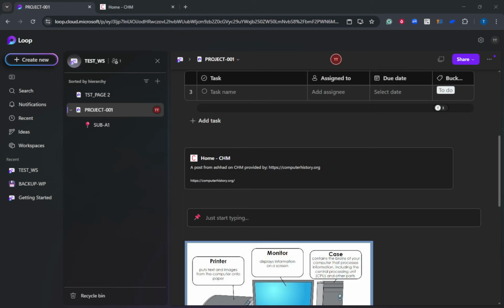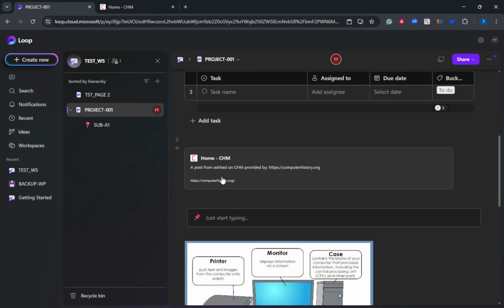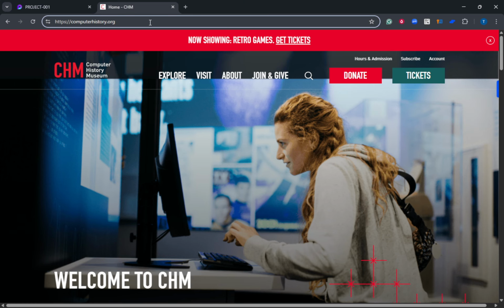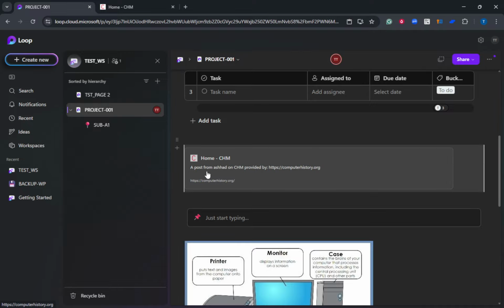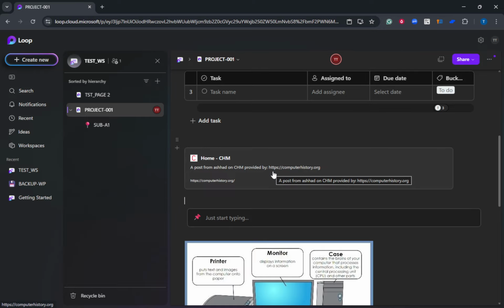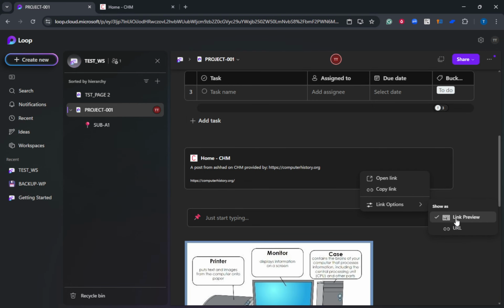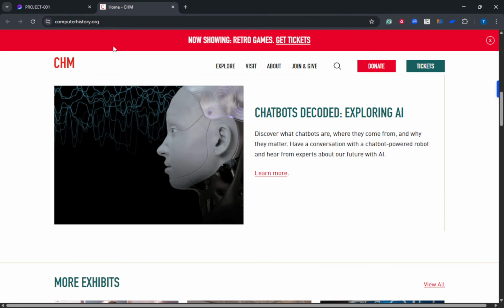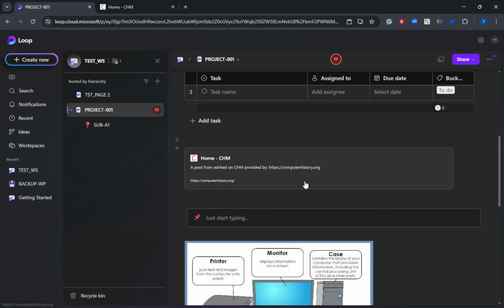How to Embed a Link Preview in Microsoft Loop [2026 Full Guide]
How to Embed a Link Preview in Microsoft Loop

In this video, we show you exactly how to embed a link preview in Microsoft Loop to transform static URLs into rich, interactive content blocks. We examine the core concepts of live data visualization and the implementation of smart paste features to provide immediate context for your team's external references.

Mastering this specific tool improves workflow, organization, and project quality by consolidating disparate information sources into a single, cohesive collaborative page. We utilize the dashboard to manage how external resources appear within your workspace and navigate the account settings to ensure that embedded components remain synchronized with their source data, which is vital for maintaining an up-to-date knowledge base. By effectively utilizing link previews, you eliminate the need for constant tab-switching and create a more immersive and efficient documentation environment for all stakeholders.

Technical Specs: Software: Microsoft Loop; Feature: Dashboard.

how to embed a link preview in microsoft loop, microsoft loop link preview tutorial, insert smart links in microsoft loop, microsoft loop rich link embedding, loop component link preview guide, Microsoft Loop, Microsoft 365, Smart Links, Visual Collaboration, Workspace Management, Microsoft Loop Tutorial, Team Productivity, Live Components, Digital Documentation, Project Management